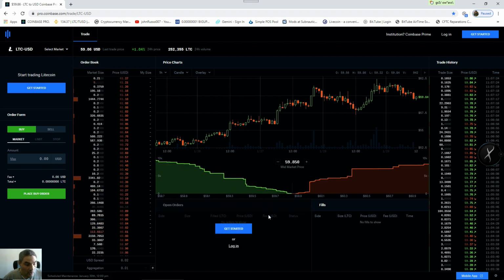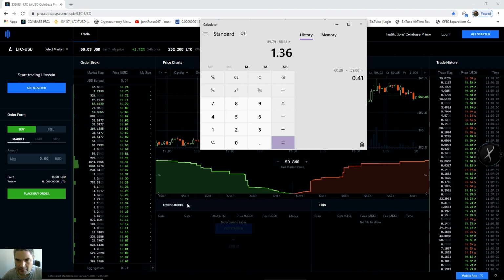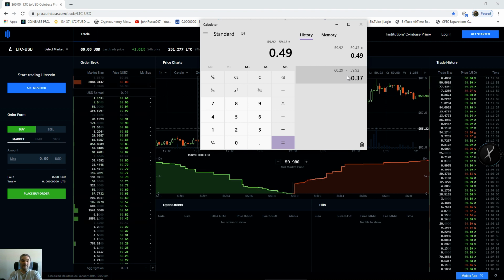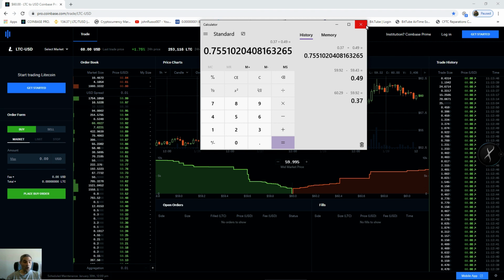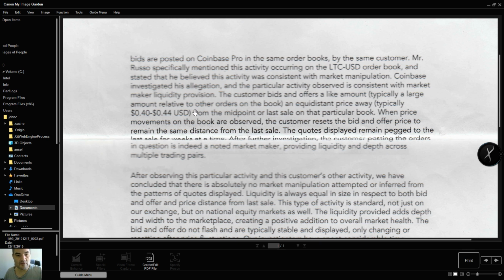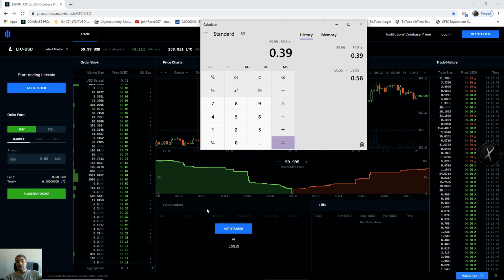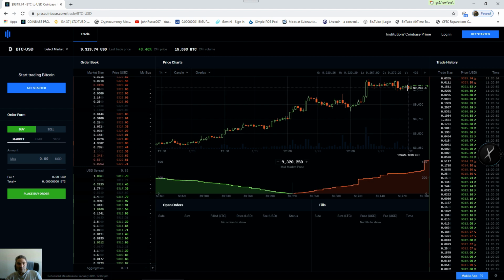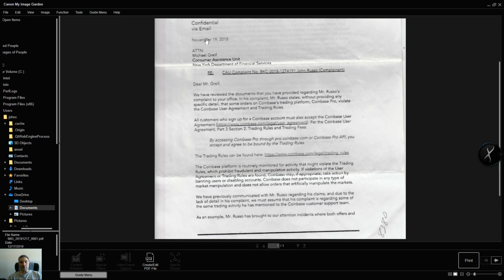LTC price manipulation EXPOSED. THIS IS FOR ROB D. Don't be jealous Anthony.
LTC price manipulation EXPOSED. Please donate to the following crypto addresses to keep this channel alive.
BTC: 16y8FWzGAPaAyszAFvXLZma6QEs245KV3Q

LTC: LeNSkMxo2uGWz2r3cWE3g94WkoE78NJbeF

Any donation of USD20.00 and over I will give you an online tutorial on how to profit off the market manipulation.